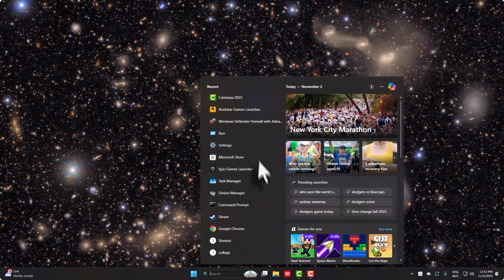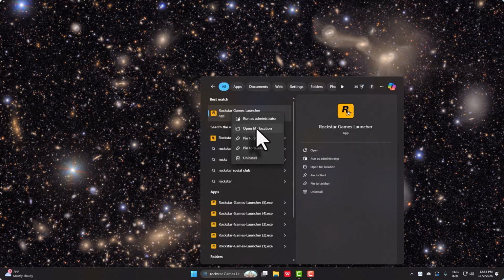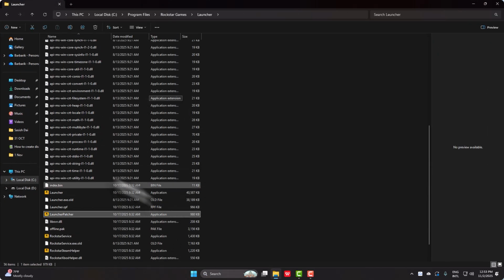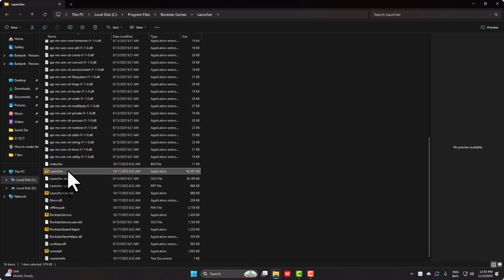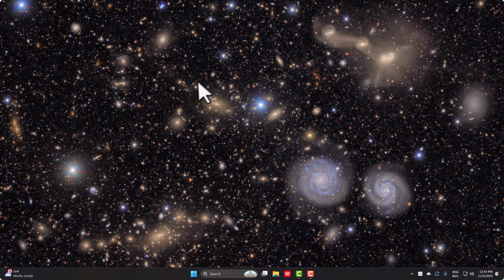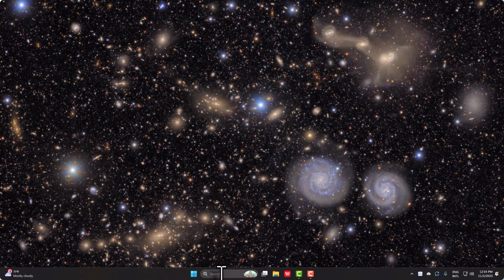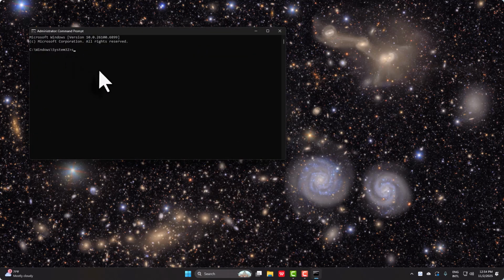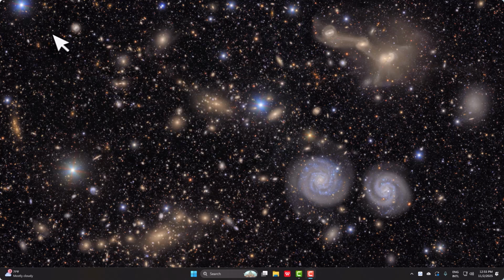Fix Rockstar Games Launcher Stuck Offline (Step-by-Step 2026 Guide)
Is your Rockstar Games Launcher stuck in offline mode? 🎮 This step-by-step 2026 guide shows you exactly how to fix Rockstar Launcher offline issues so you can access GTA, Red Dead Redemption, and other Rockstar titles without interruptions.
In this tutorial, you’ll learn:
• How to troubleshoot Rockstar Launcher stuck offline
• Steps to check internet connectivity and firewall settings
• How to clear launcher cache and repair the installation
• Tips to fix account login or server connection issues
• How to ensure the launcher switches back to online mode successfully
Perfect for searches like “Rockstar Games Launcher stuck offline fix,” “Rockstar Launcher not going online,” and “Rockstar Launcher connection issues.” Works on both Windows and Mac.
✅ Follow each step to fix Rockstar Games Launcher stuck offline fast and start playing your Rockstar games today!